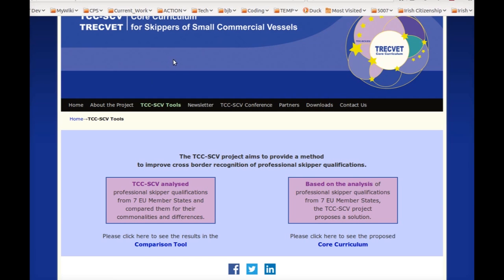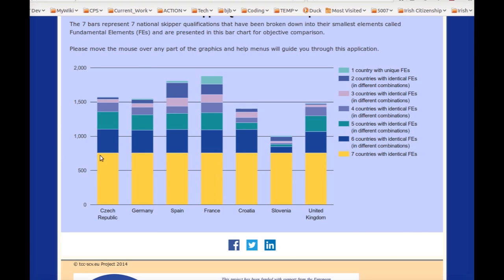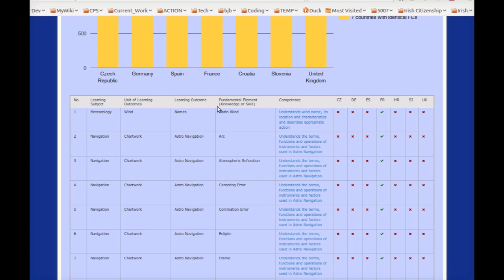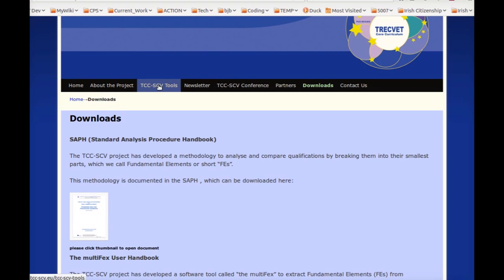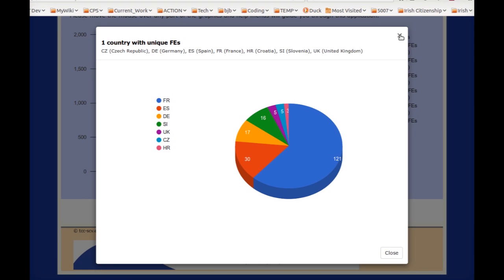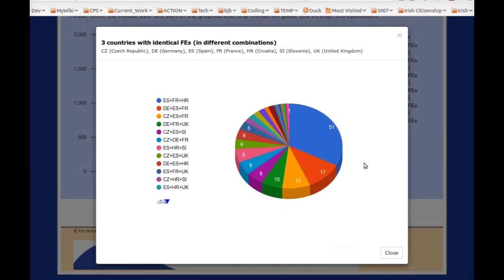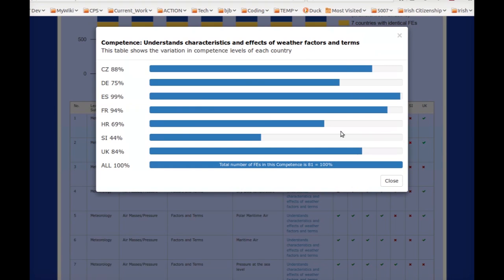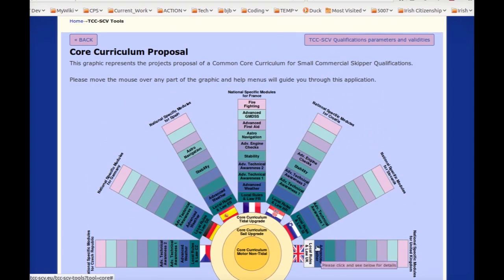Comparison Tool Tutorial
'How To' Tutorial covering the TCC-SCV Comparison Tool. This video hi-lights one element of the solution to SCV Skipper mobility by way of a universal qualification comparison tool for participating countries.